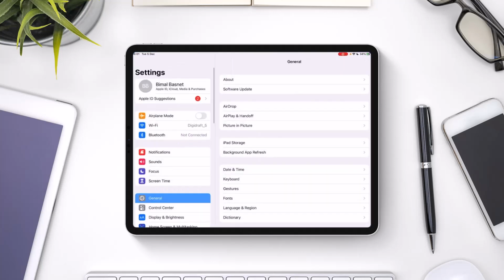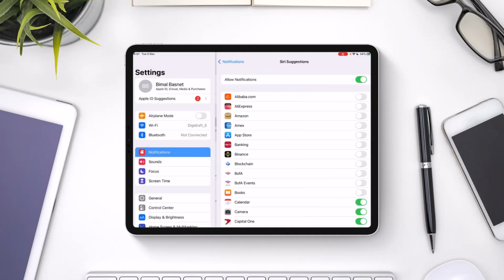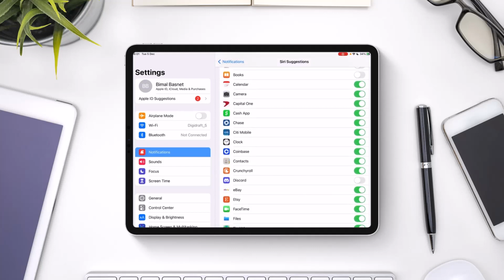How To Turn Off Notifications On Discord On iPad !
In this tutorial video, I will simply show you how you can turn off your notifications on the Discord app on your iPad.

~Chapters:
0:00 Introduction
0:14 Turn Off Notifications on Discord
0:55 Conclusion